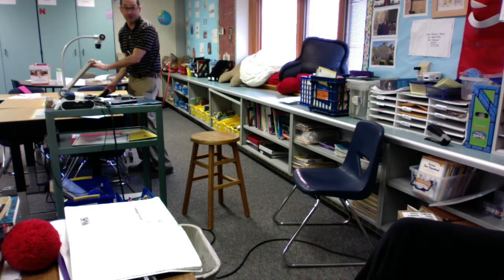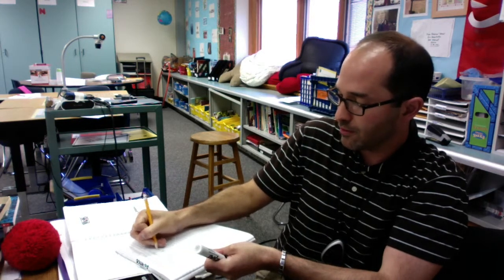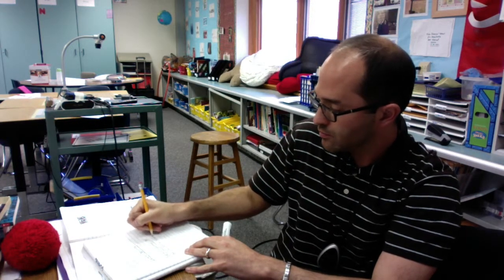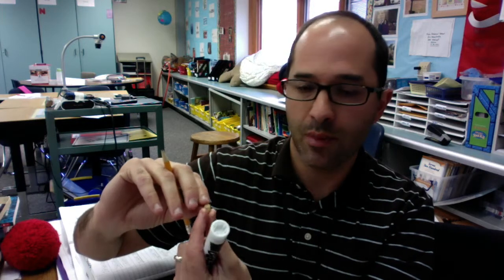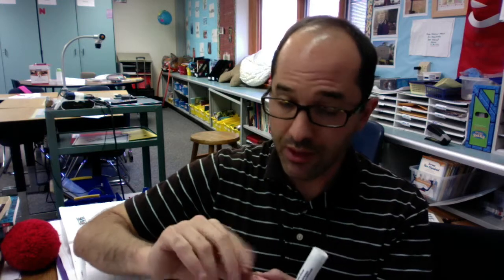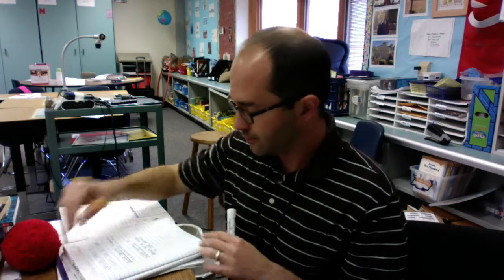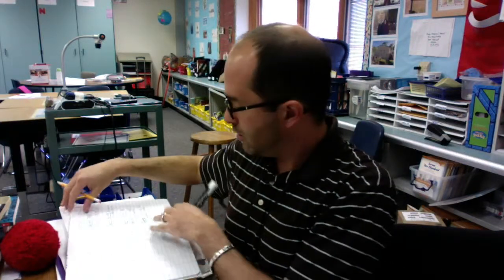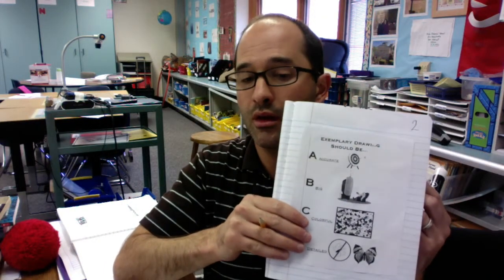Science Observations Mini Lesson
This lesson teaches the different types of observations and the difference between an observation and an inference.